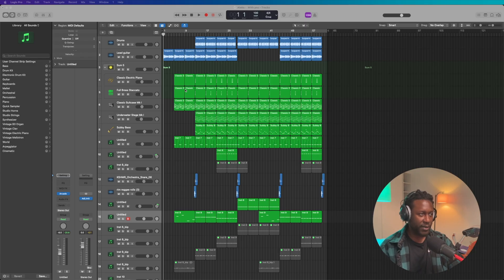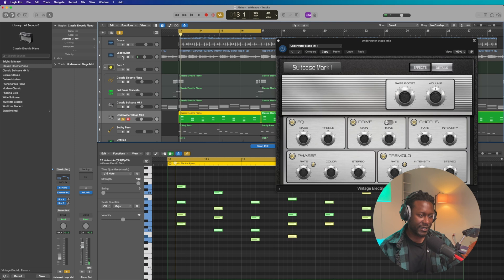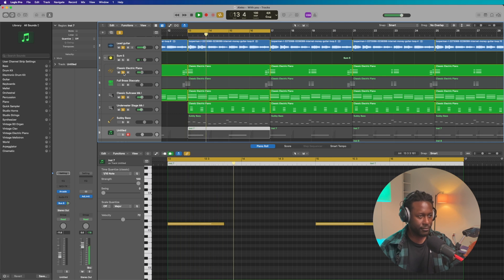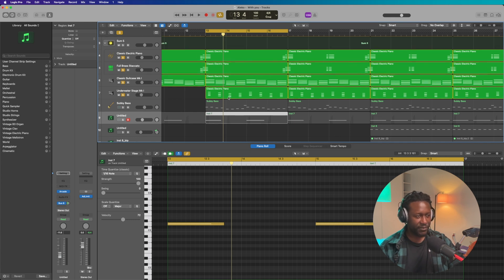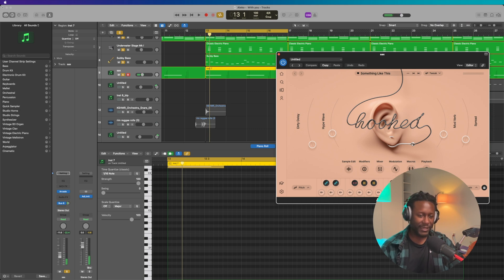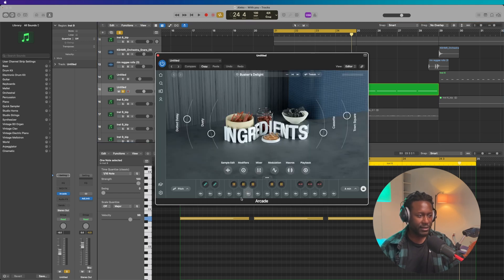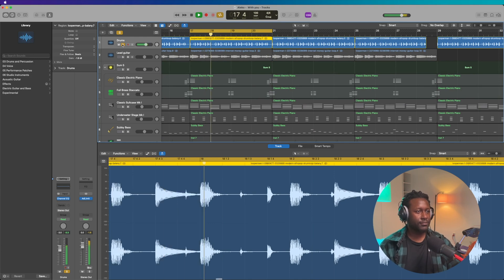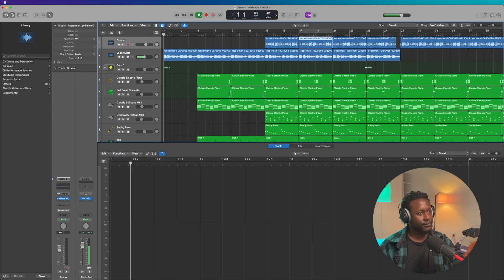How to Make Modern Happy AFROBEATS (Oxlade, Burna Boy, Wizkid) | Logic Pro X Beginners Tutorial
How To Make AfroBeats in LOGIC PRO X | Beginner to Advance Tutorial

🥁 FREE PROJECT FILE: Do with it as you please. Just remember to share my channel and credit me:

Logic Pro X tutorial series is all about the process. I will strictly be making beats in this series and giving them away for free. I will be making Afrobeats,  Zouk, Kizomba, Urbankiz, Dancehall, tropical beats, and many more.